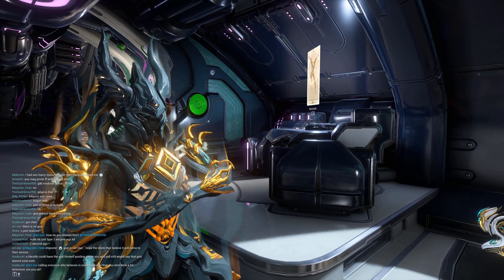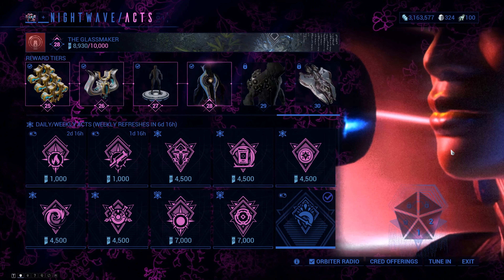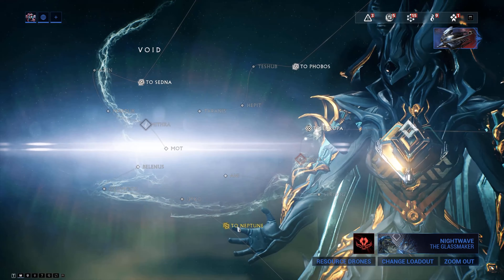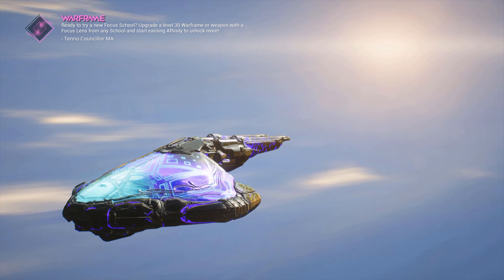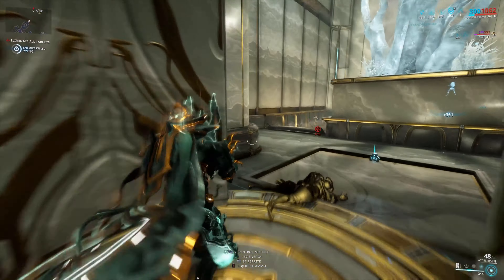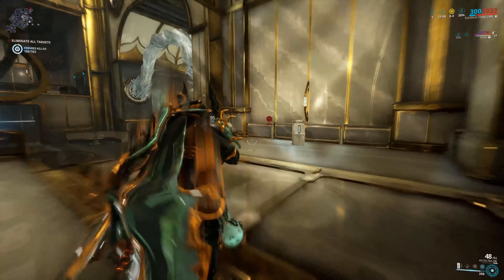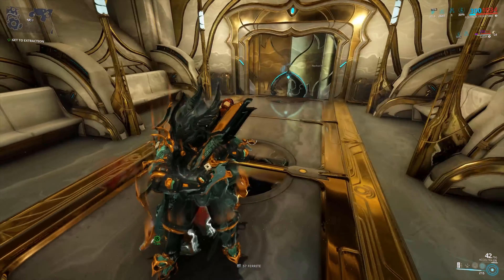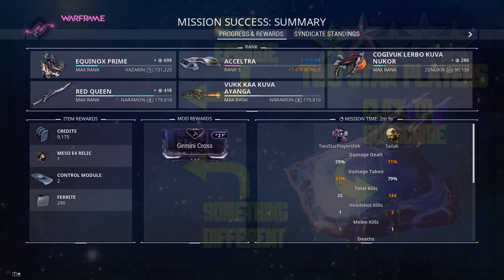How To Complete An Extermination Mission Without Triggering Alarms | Glassmaker Elite Weekly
Why do it fair and square when you can just cheat?
How To Complete An Extermination Mission With Only Level 30 Or Higher Enemies Without Triggering Alarms